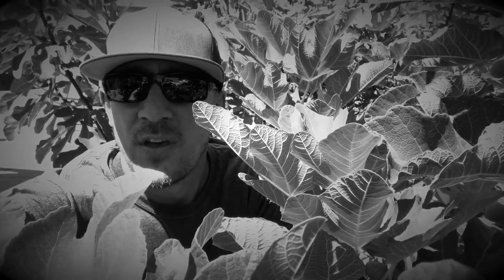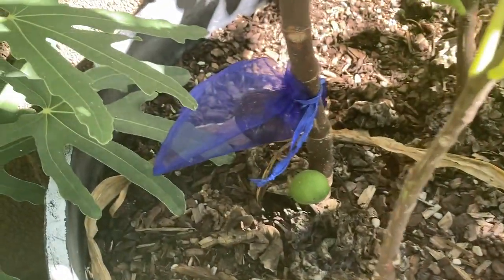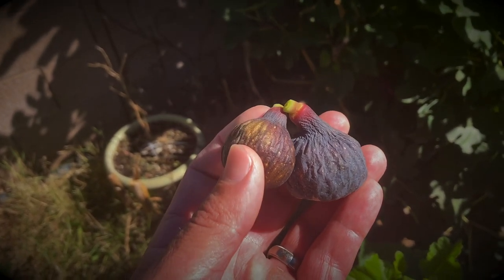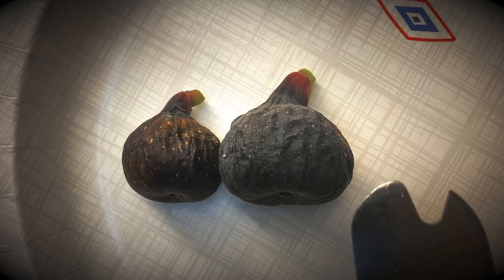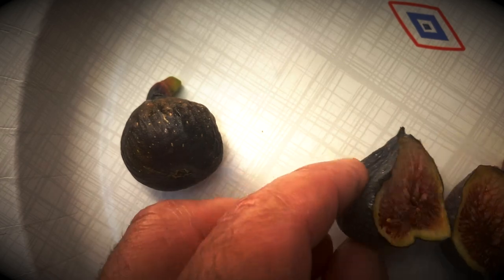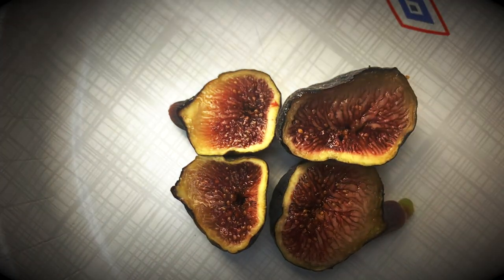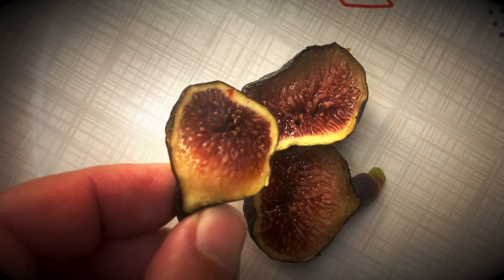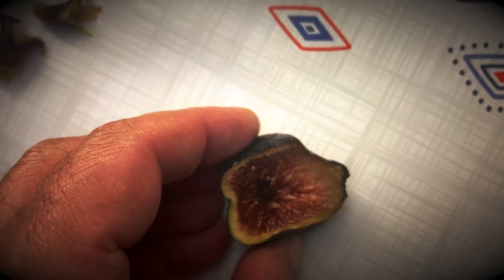Black Madeira (KK) fig vs. Craven's Craving fig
In this video I review, and compare, the Black Madeira (KK) fig to the Craven's Craving fig. The Black Madeira (KK) fig does seem to be a bit smaller than the Craven's Craving fig, but both are excellent tasting varieties to grow.